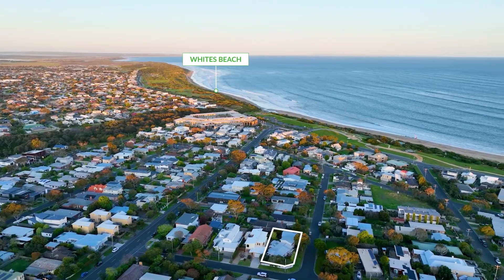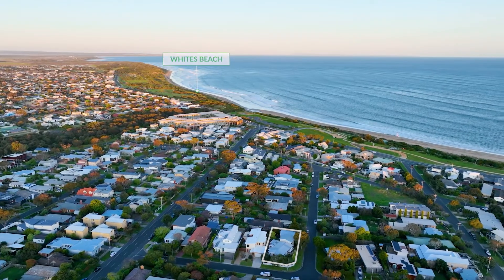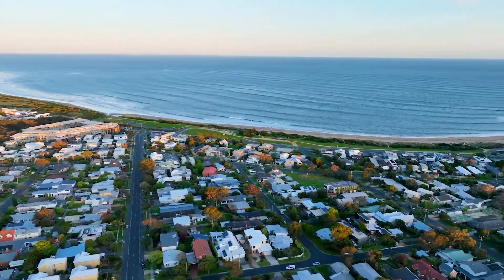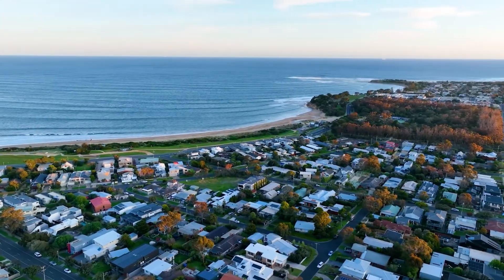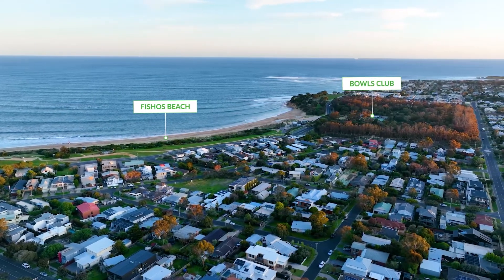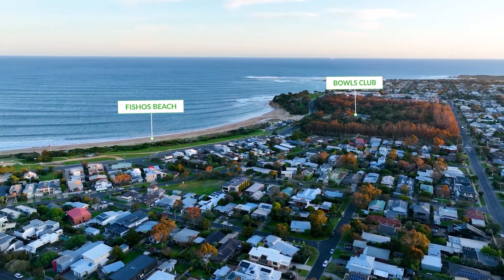8 Follett Street, Torquay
DESIRABLE OLD TORQUAY LOCATION!!